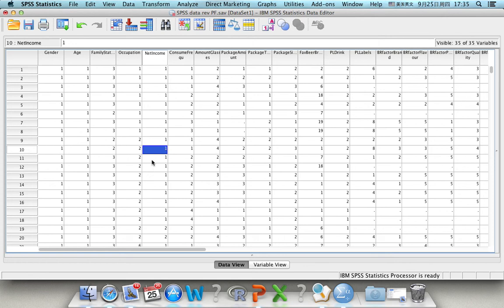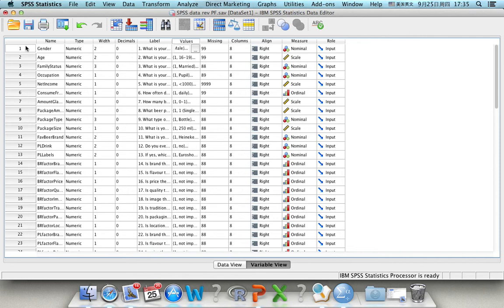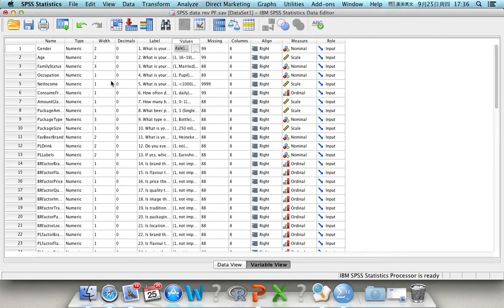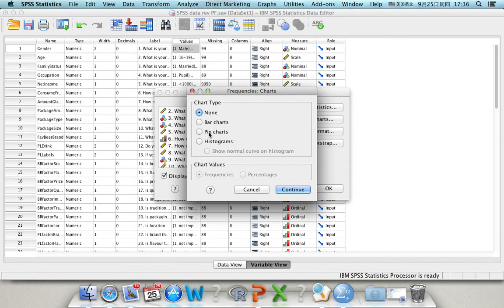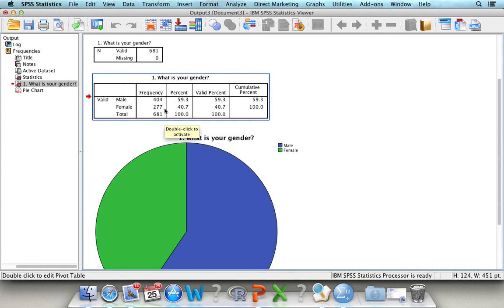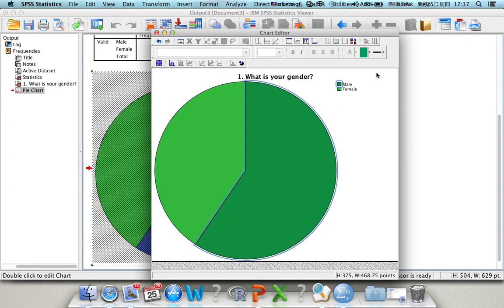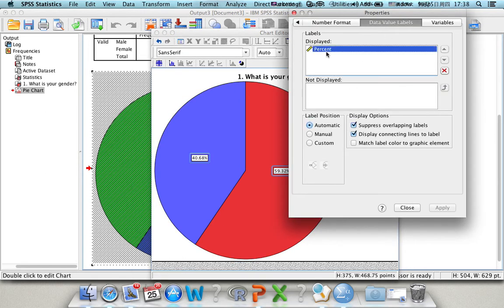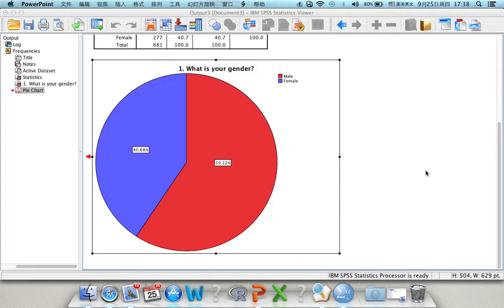Descriptive NominalVariable Gender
IPM, Descriptive Nominal Variables, for example Gender